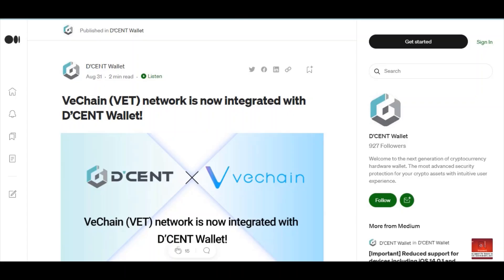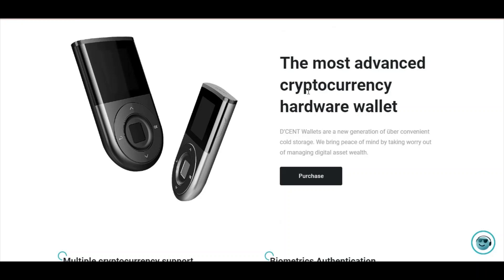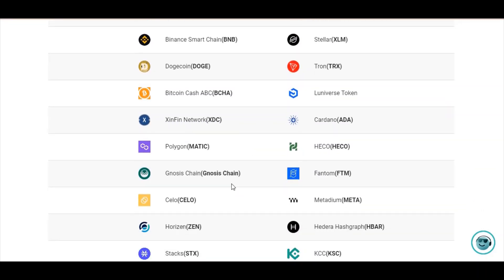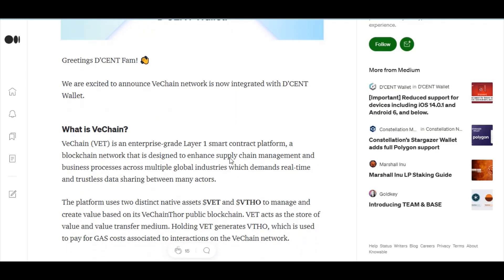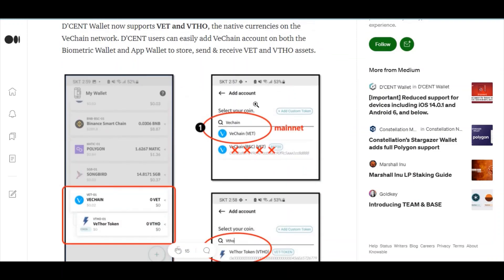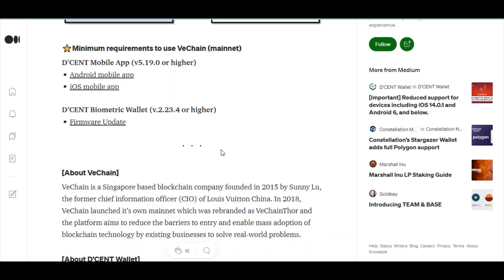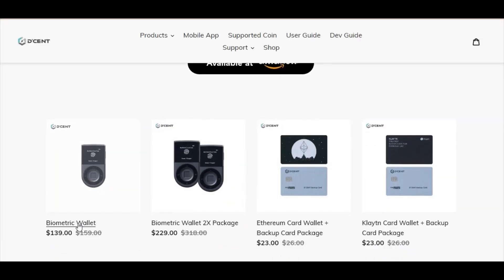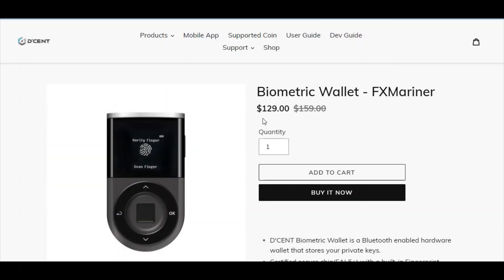DCENT Supports Vechain dcent Dcent Weekly Update 32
DCENT biometric crypto hardware wallet is the best way to store your cryptos in a secure way.

Get USD 10 discount when you reserve your Domain at Unstoppable Domains.

Royal Q crypto Bot is an amazing trading tool that is run on Martingale Strategy. It works for both Bull & Bear markets without any hassle.
Invitation Code TM38P

Telegram Discussion group. Please join the group to get the support you require.

Earn interest with Nexo. You can get USD 10 welcome bonus if you just hold any supported crypto in NEXO for one month. Click the link below to create an account & verify your account.

Cryptocurrency Hardware Wallets

3. Safepal S1 hardware wallet is one of the best, most secured offline crypto wallets.

Always buy a Safepal wallet from the official website. Beware of fake devices.

4. Buy ledger Nano hardware wallets

5. Buy Opolo hardware wallet

6. Buy Trezor products

7. Be aware of fake devices. Buy a genuine BITBOX2 hardware wallet from the manufacturer.

8. Buy a genuine Grid+ wallet

Cryptocurrency Exchanges

1. Create Binance account

2.Pionex is an exchange designed for the trading bot. Great liquidity which aggregates from multiple other exchanges, 5 trading bots built-in, and very low trading fee - 0.05%. Join me today 👉

How to Create a HotForex Copy Trading Account. Create a Follower account and start copying trades of a skilled trader.

1. Click below to create a new Hotforex Account

2. Click below to create a new ICmarkets Account

 3. Trade with XM broker

4.Click below to create an Account with broker Tickmill
IB No 87565753

1. 3 Commas Cryptocurrency Trading Bots

Click the link below to create a 3 Commas account & get a discount for the subscription.

2.Quadency Crypto BOT- Click the below link to get PRO Account absolutely free for 3 months.

3. Royal Q Bot trading.
Code TV9CS

Any thought of Mining using your PC. Try this

Fill this google form to join our ROYAL Q team